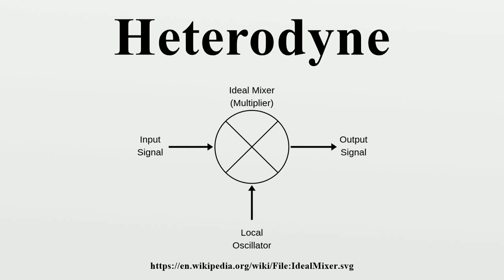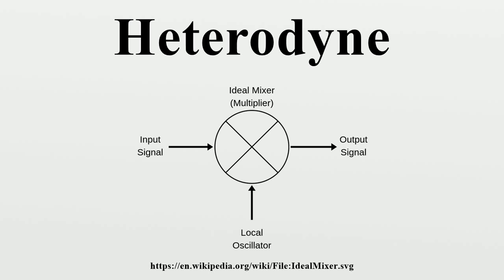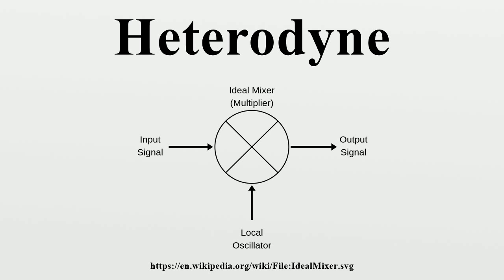Heterodyne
Heterodyning is a radio signal processing technique invented in 1901 by Canadian inventor-engineer Reginald Fessenden, in which new frequencies are created by combining or mixing two frequencies.Heterodyning is used to shift one frequency range into another, new one, and is also involved in the processes of modulation and demodulation.

Image-Copyright-Info
Author-Info:   Jarmokivekas

Image-Copyright-Info